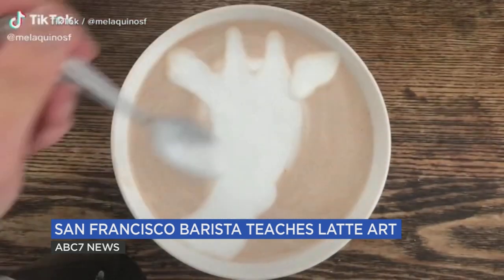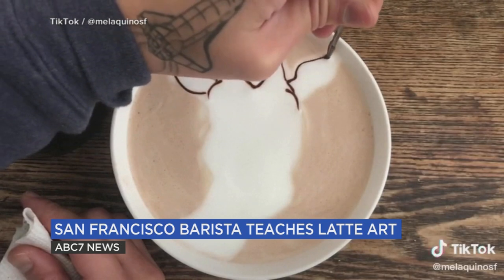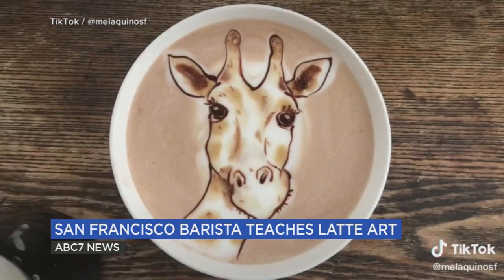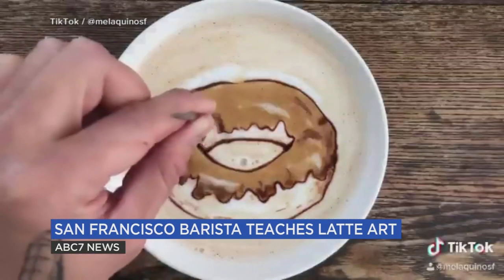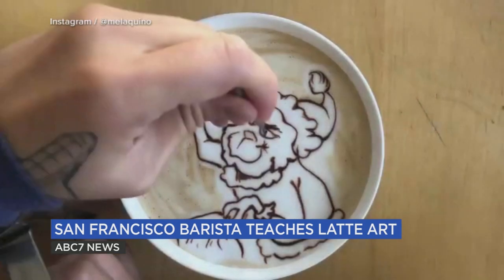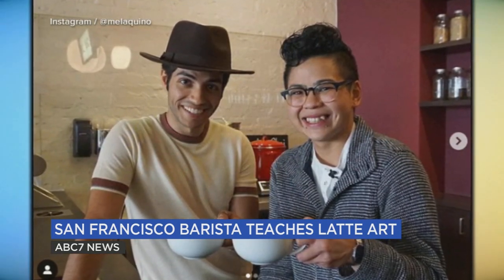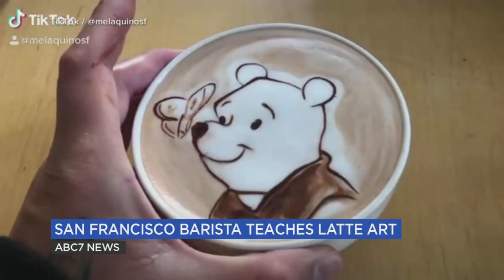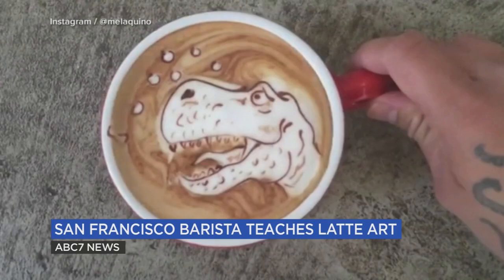San Francisco barista teaches latte art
Check this out! Chucky, Guy Fieri, Maggie from "The Simpsons" in creamy foam. A talented Bay Area barista, Melannie Aquino, shows you how she adds art to a delicious cup of latte.